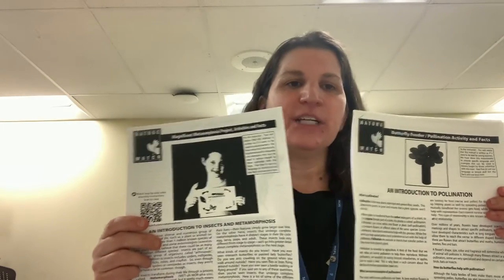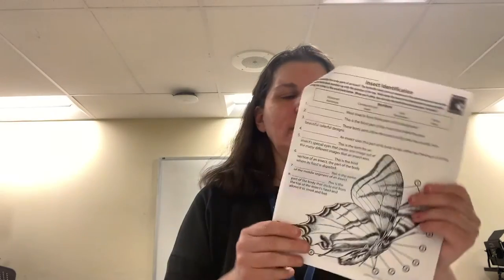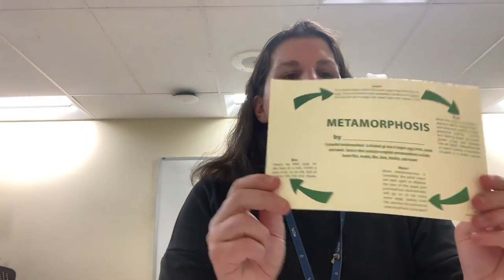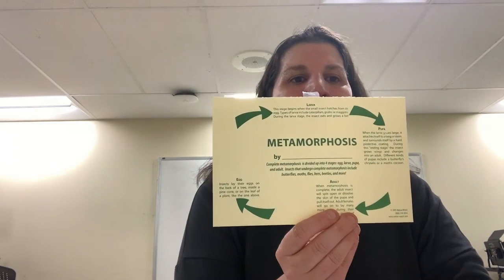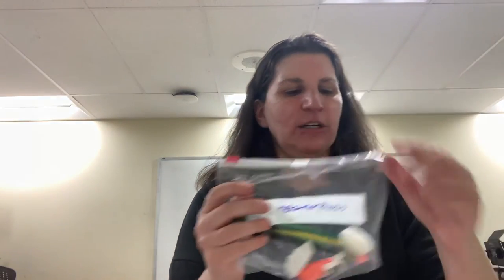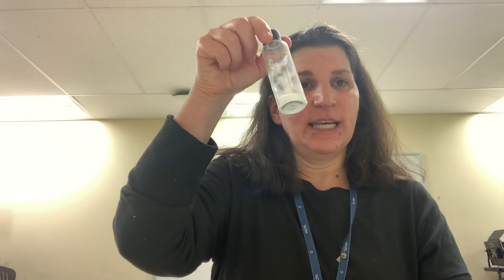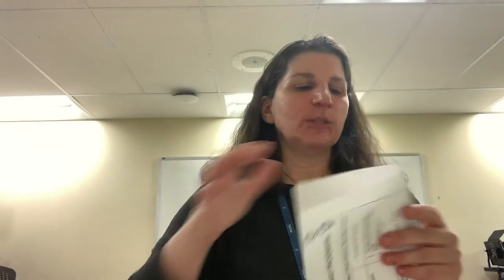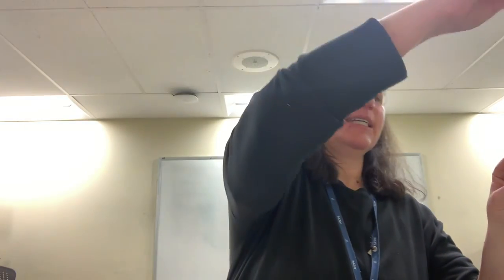All About Butterflies: A Nature Explorium Take & Make Program